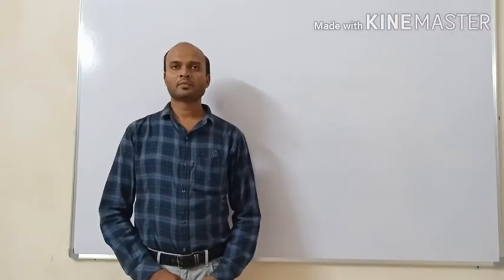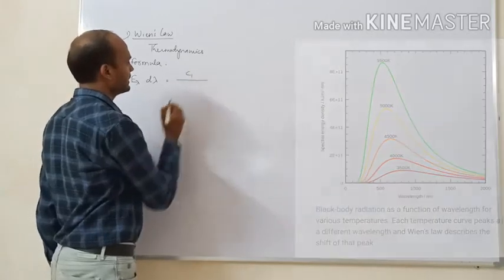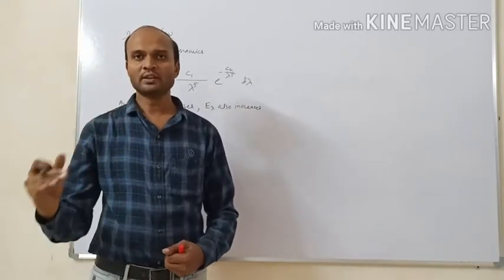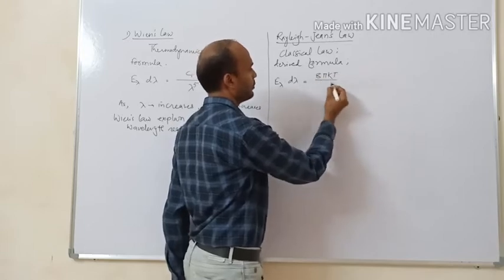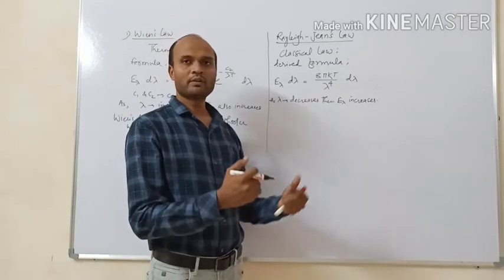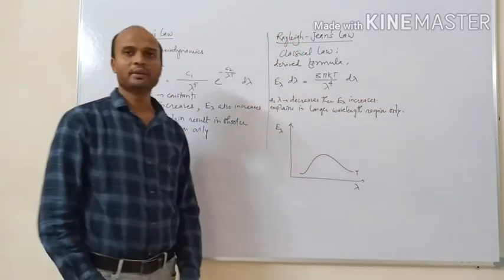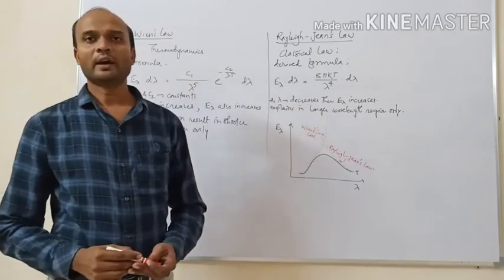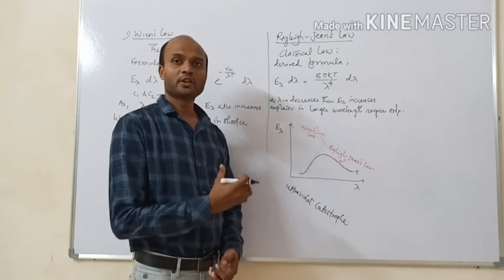Quantum mechanics 4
Wien's law and Rayleigh-Jean's law